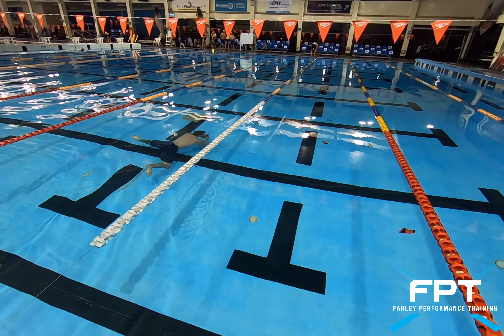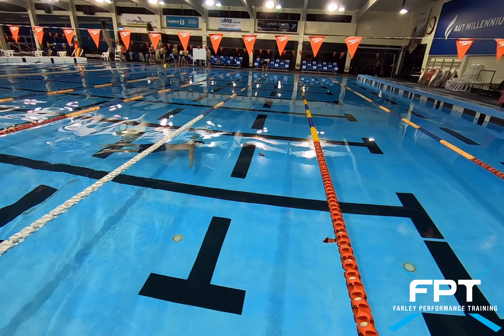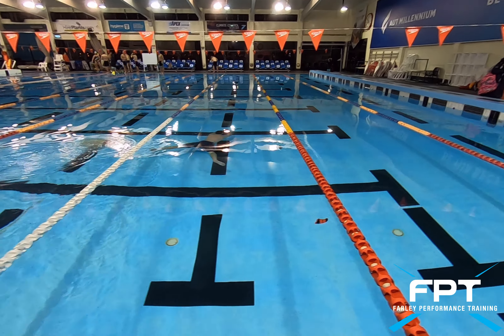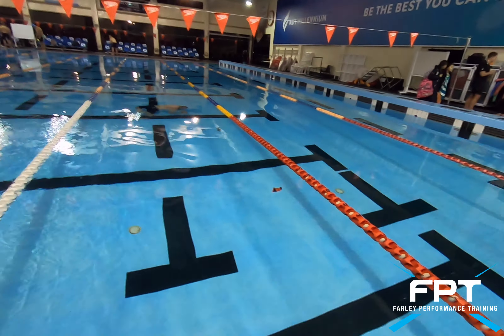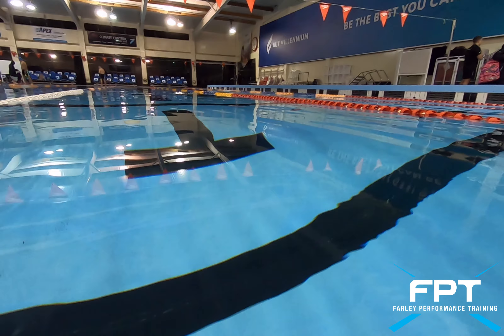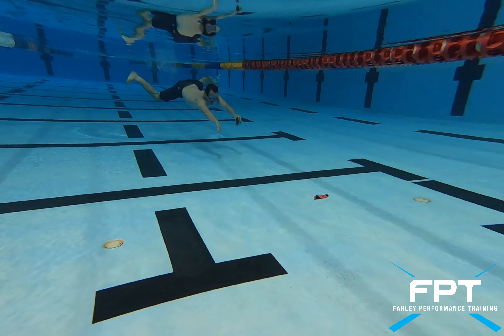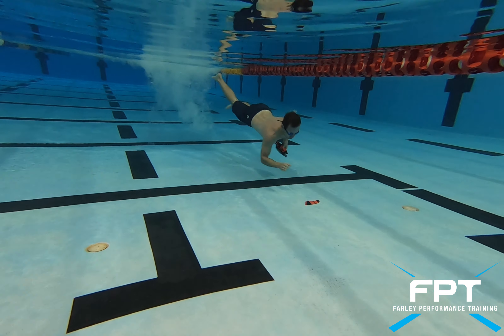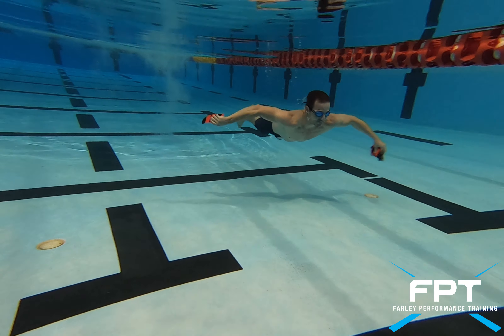Dive for Gold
Dive for Gold - based off the old classic game of picking up scattered object you might have done as kids in the pool.

The drill is designed to take your mind off the situation at hand. A fun drill that helps with breath holds and can be made into a competition in groups to see who can pick up the most objects in one breath.

🔹 Key is to focus on collecting all the objects scattered in the pool on one breath hold.
🔹 Can be done as a positive or negative breath hold.
🔹 Be wary of others if done in groups, eps fighting for the objects and hitting each other - a little competition is healthy to push boundaries 😉

✖ Remember to do these drills with a partner - especially during negative breath holds.